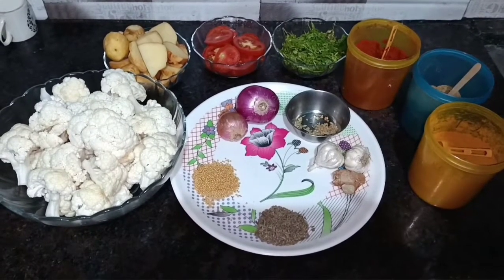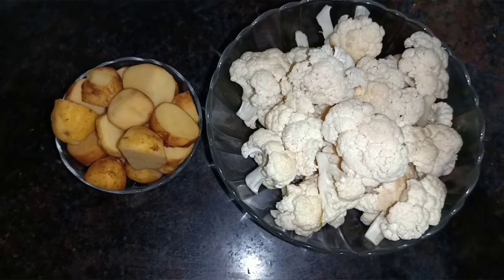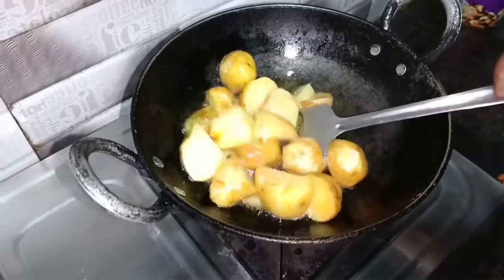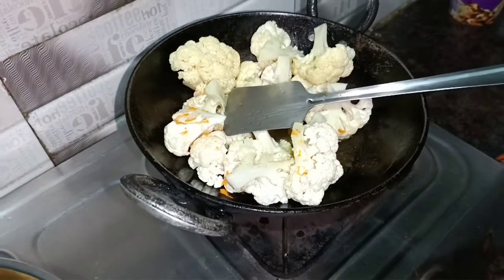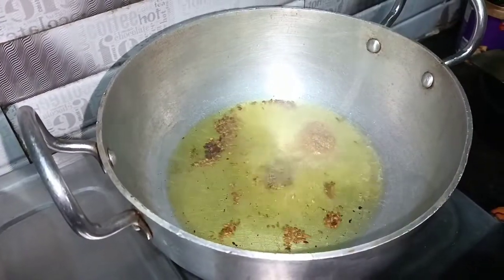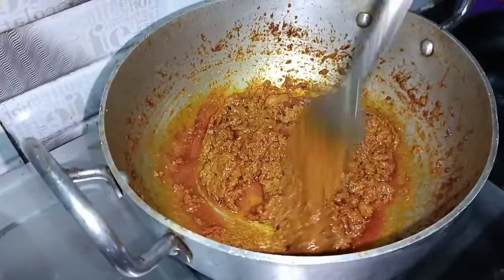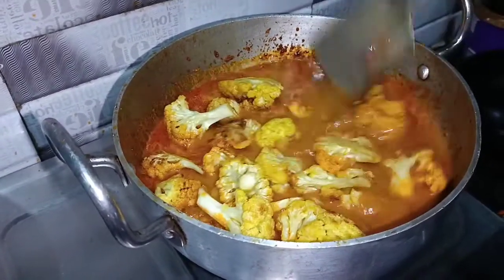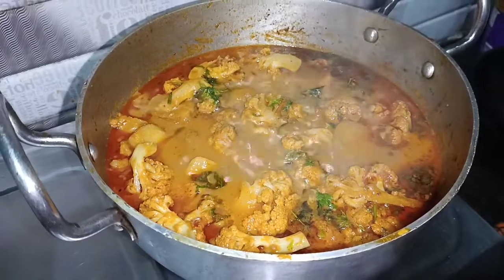Aaloo Gobhi Recipe || Simple and Easy Aaloo Gobhi Recipe